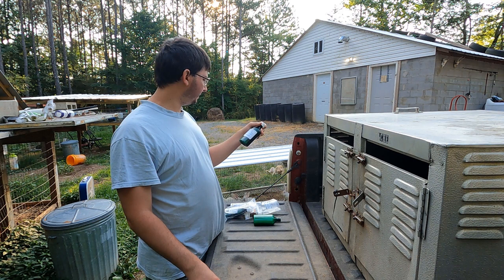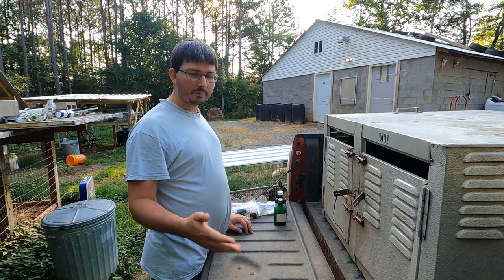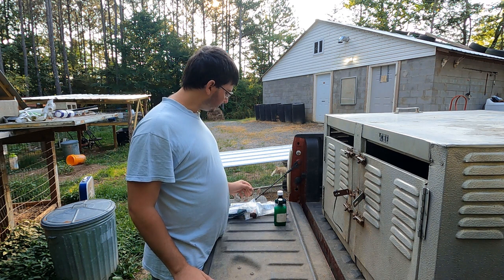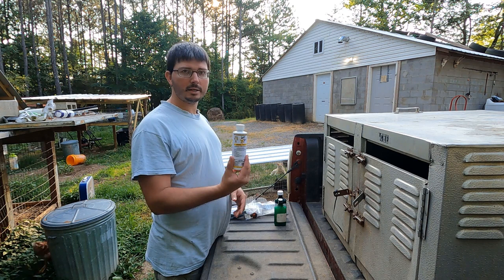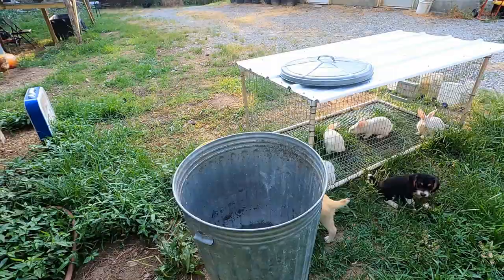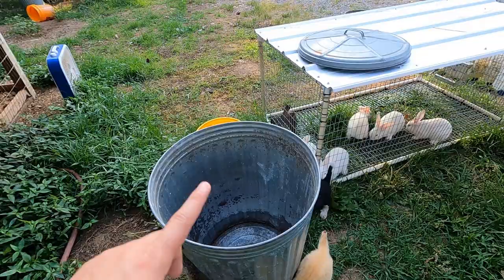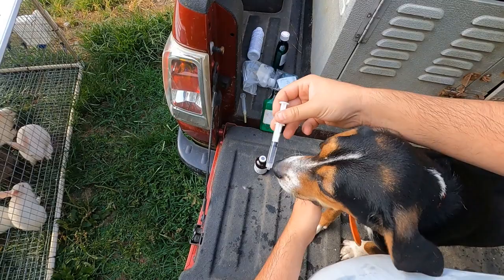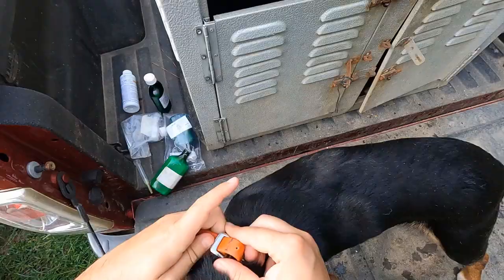How to Worm/Dip/Ivermectin a Dog